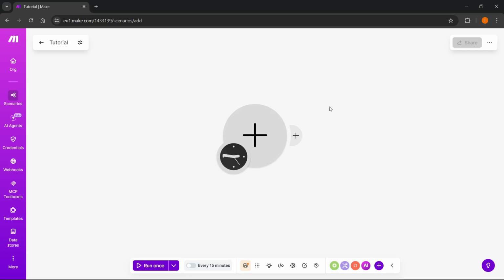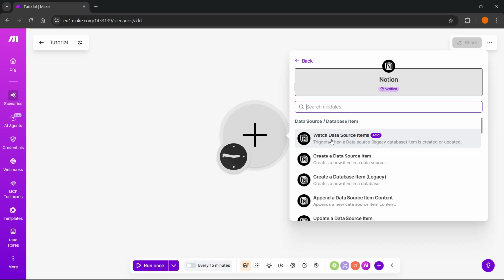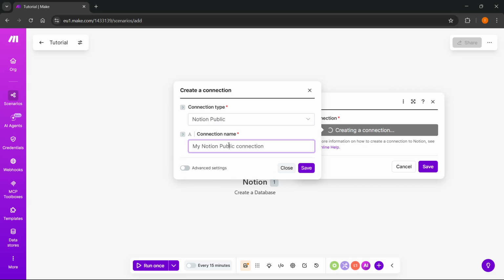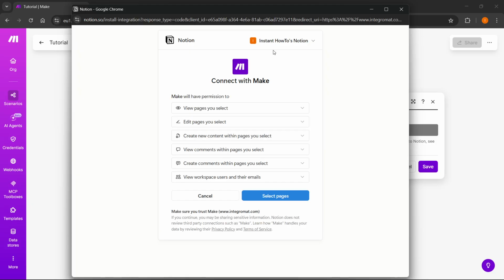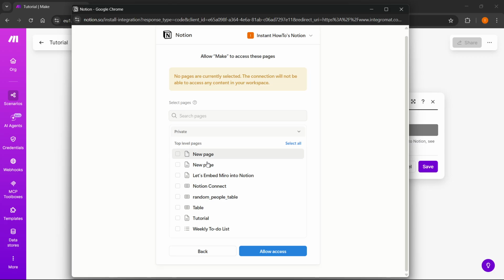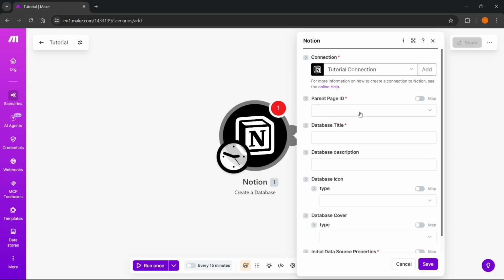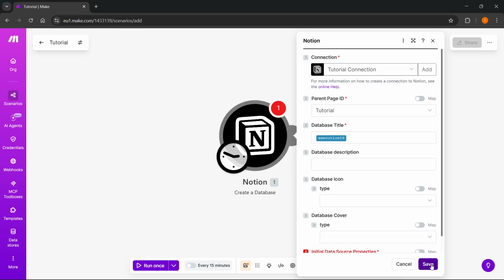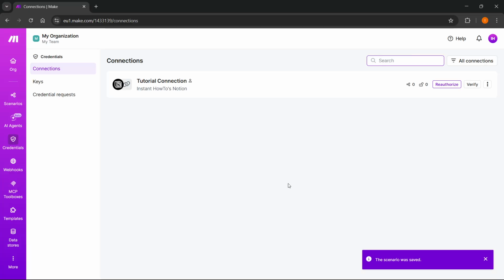How To CONNECT Notion To Make.com (QUICK & EASY) 2026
In this video, I'll show you how to connect notion to make.com. This is a full guide on how to integrate and automate workflows using notion and make.com in 2026. In case you've been trying to link your notion setup with make.com, this is the video you need to see!